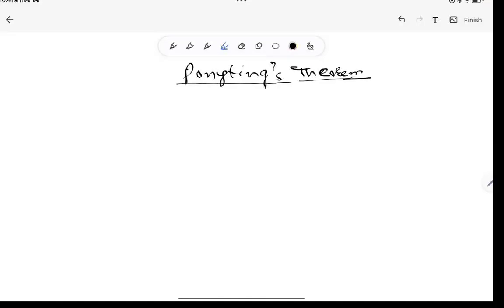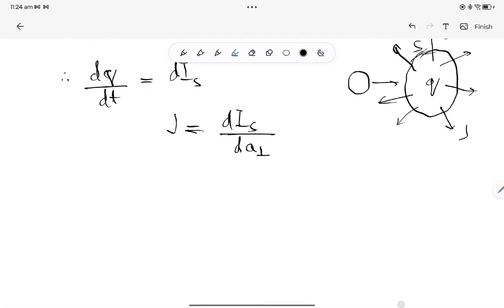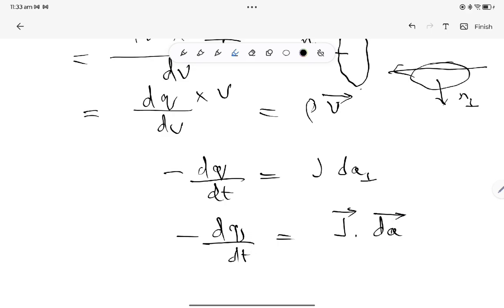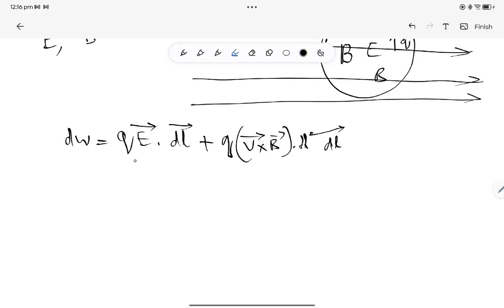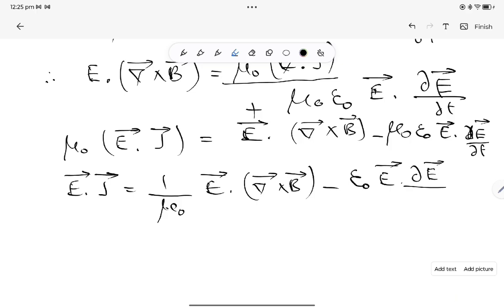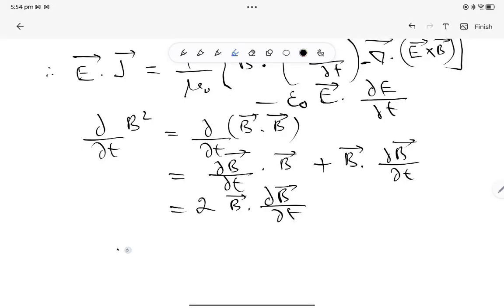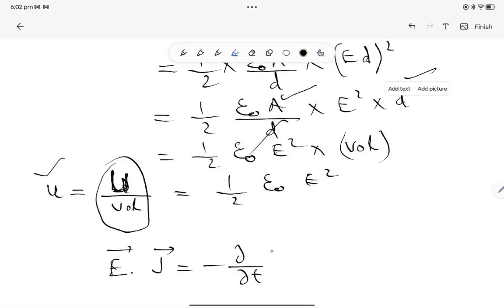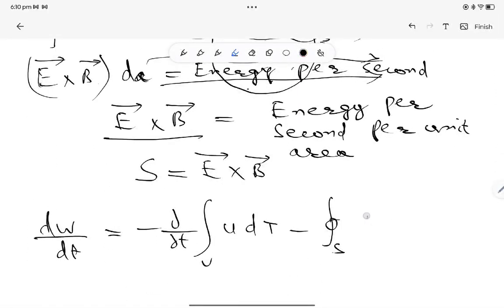Electro dynamics (Poynting Theorem)